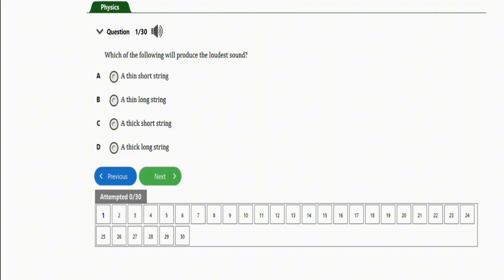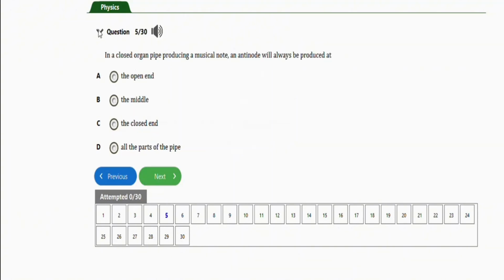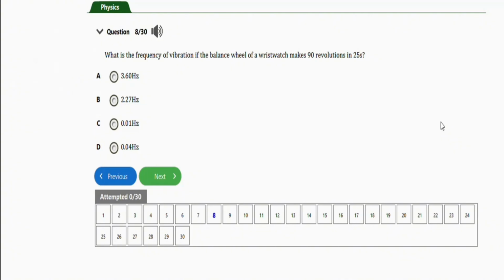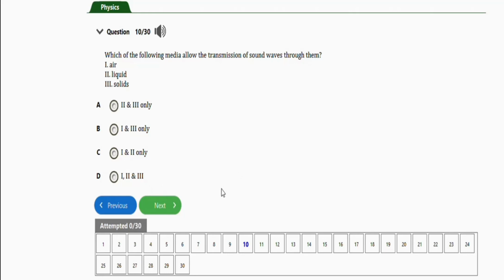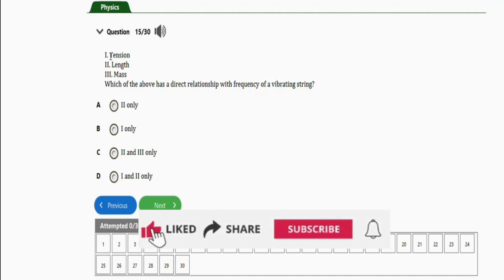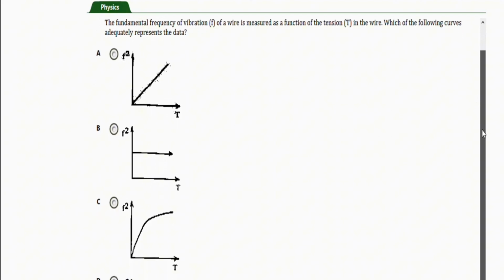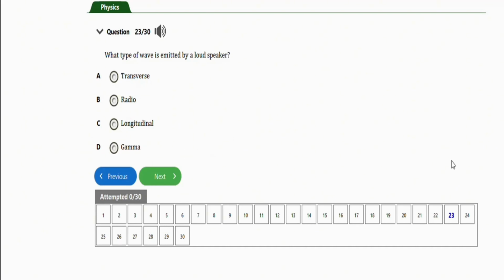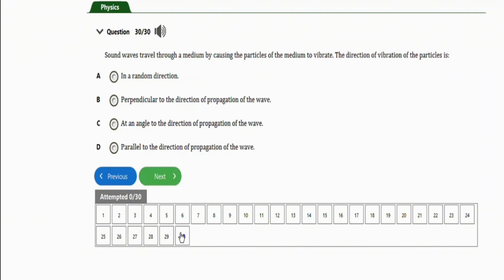JAMB Physics CBT Tutorial 2026 Questions On Propagation Of Sound (Top 18)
JAMB Physics Likely Questions And Answers On Propagation Of Sound

Propagation of sound is one of the basic problems in JAMB Physics.

In this JAMB physics tutorial video, I answered JAMB physics 18 questions on propagation of sound wave.

This video is a definite guide to smashing questions on propagation of sound wave in JAMB physics.